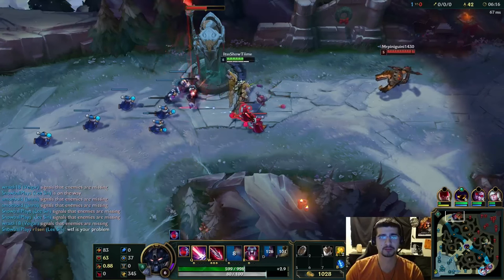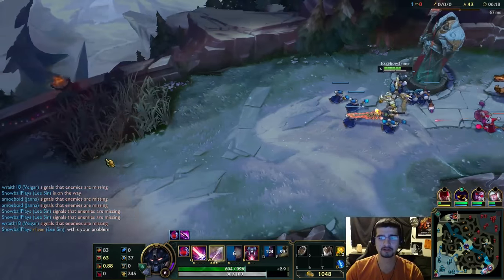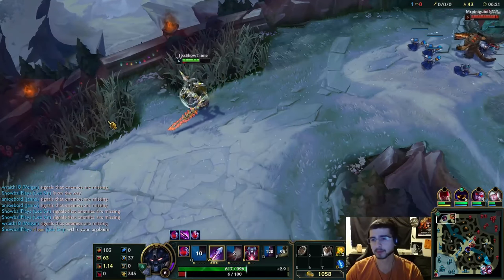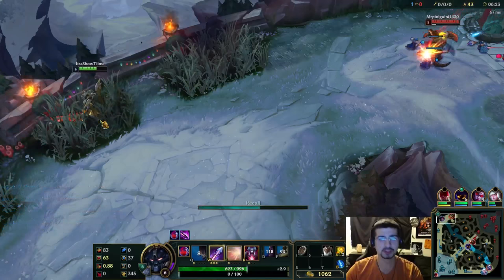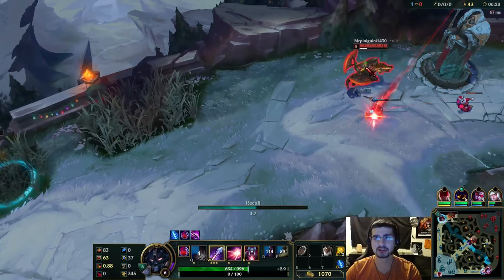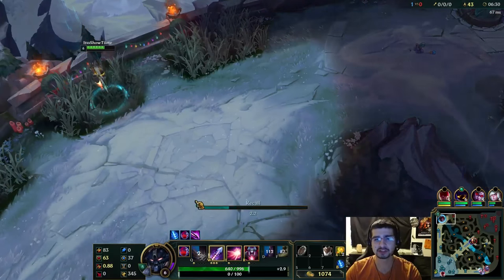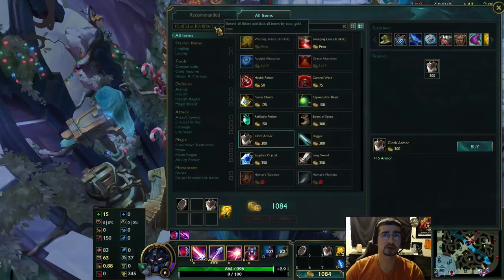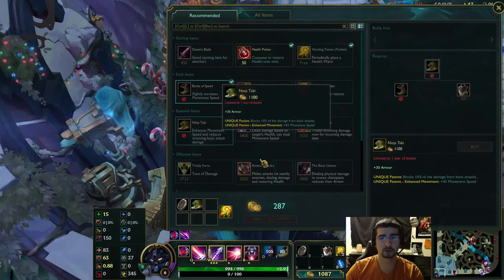Trinity Force On Aatrox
I LOVE THIS NEW BUILD ON AATROX! TRY IT OUT FOR YOURSELF! TRINITY FORCE AATROX ROCKS IF YOU BUILD IT YOUR FIRST ITEM!